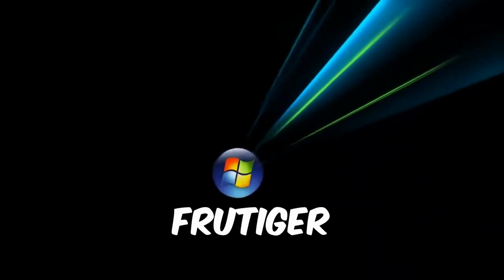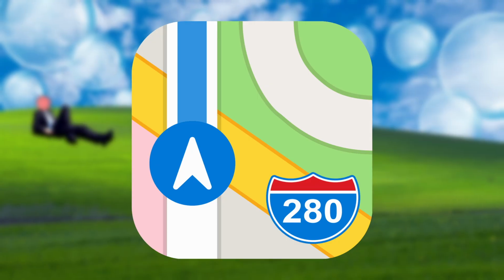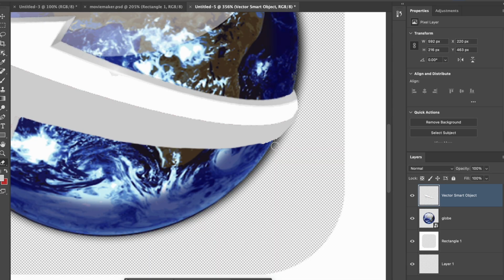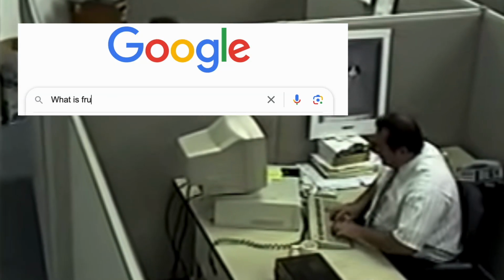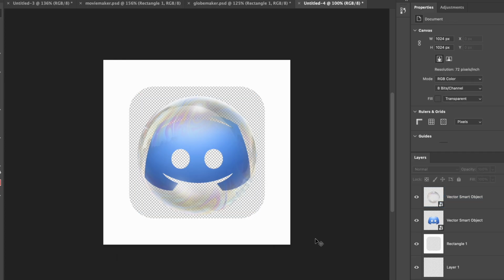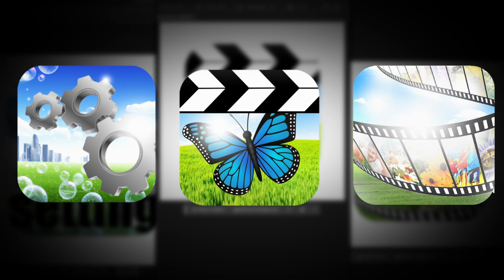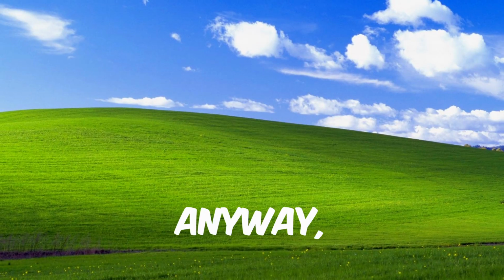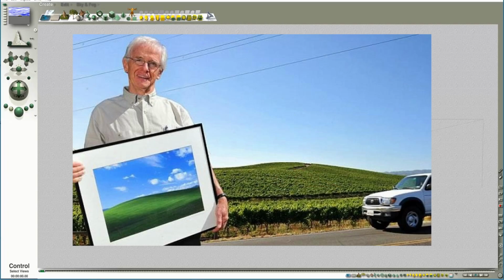What If We Still Used Frutiger Aero?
Frutiger Aero is an aesthetic that was popular in the early to late 2000s. In today's video, we attempt to reimagine some current app icons in the style, and also create a new desktop background on Bryce 3D.

CONTENT
0:00 Intro
0:28 What is Frutiger Aero?
0:55 Apple Maps
2:08 Garageband
3:03 Discord
4:28 Bryce 3D
7:25 My Thoughts
7:36 Conclusion